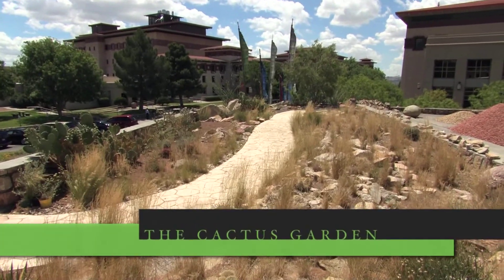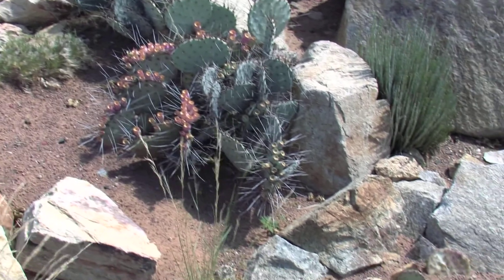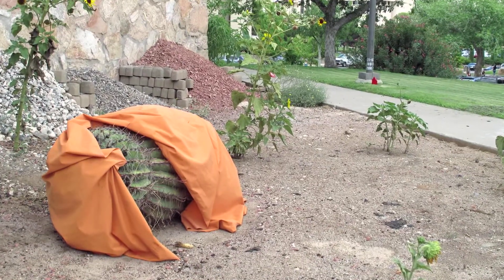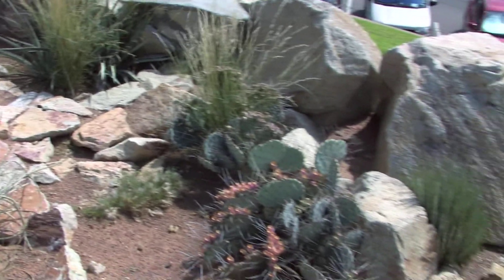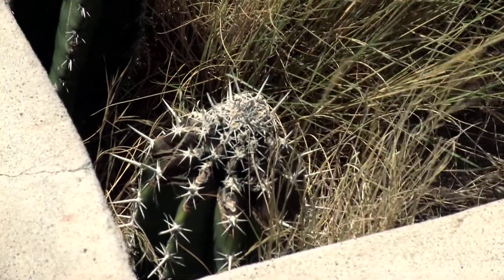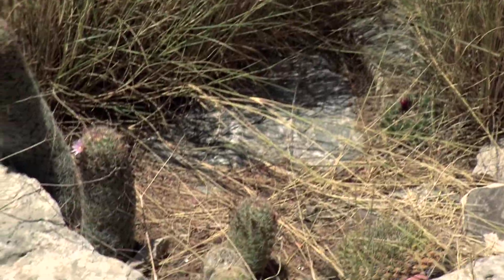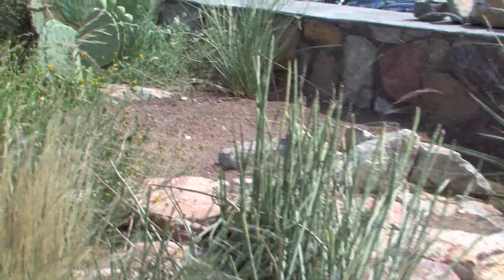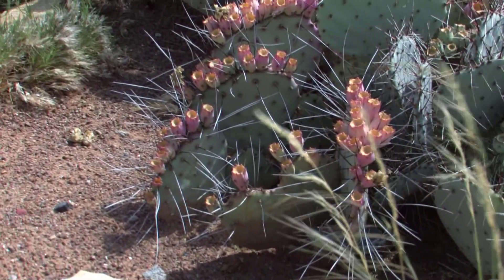Cactus Garden, UTEP Centennial Museum Chihuahuan Desert Garden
Wynn Anderson, UTEP Botanical Curator, discusses the cactus rescue center at UTEP.